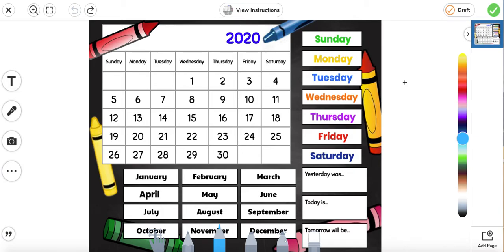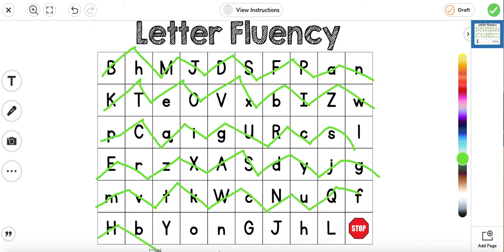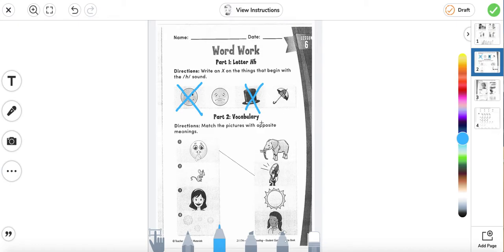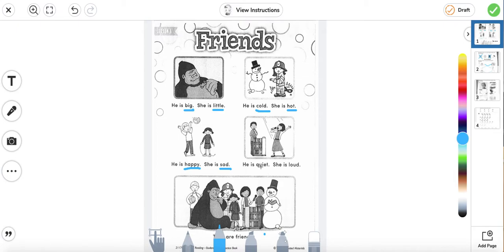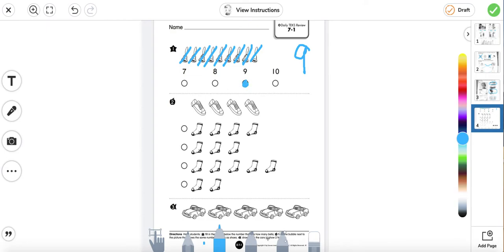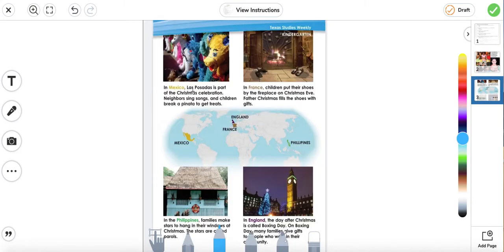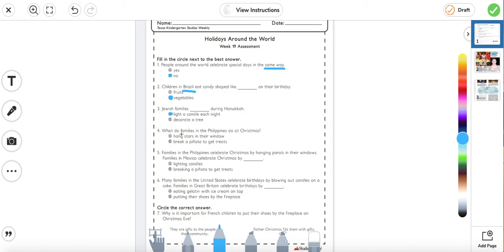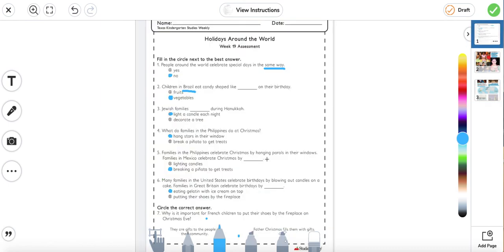Online learning day 18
Reading topic: Review informational text, letter Hh
Math topic: review joining/ addition
Science topic: review plants and animals/ needs
Social Studies topic: review celebrations around the world